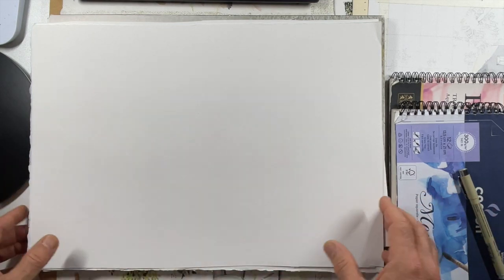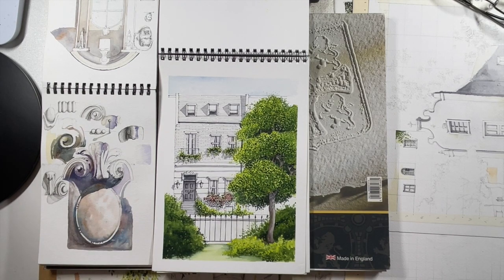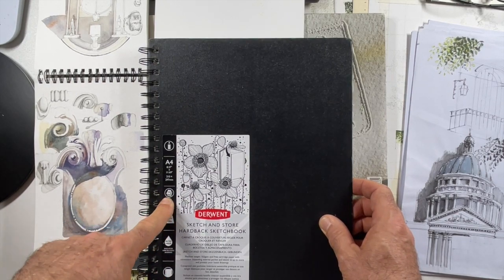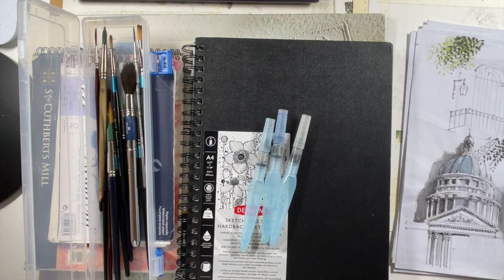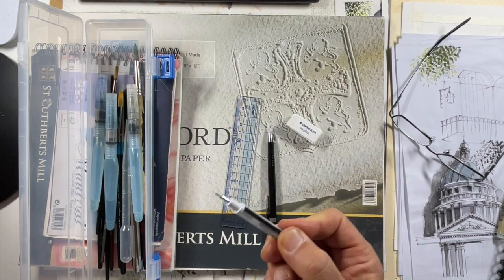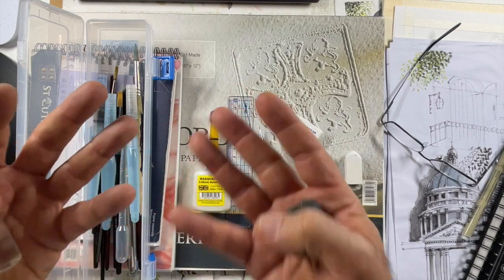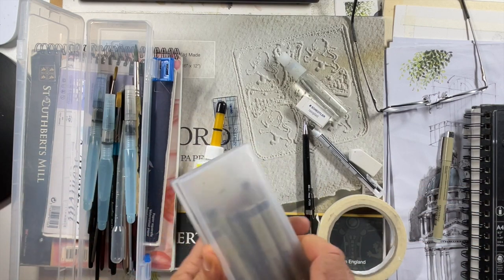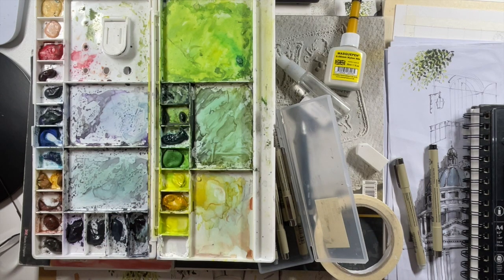Top Art Supplies Recommended for Art Students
Today I'll be sharing with you my most frequently used art materials that I use for all my sketches & watercolour drawings, which you'll hopefully find handy for knowing which tools & supplies work best.